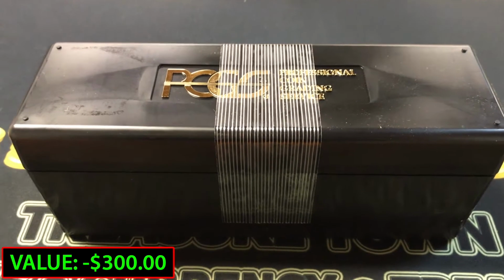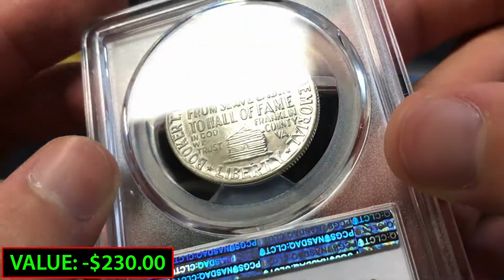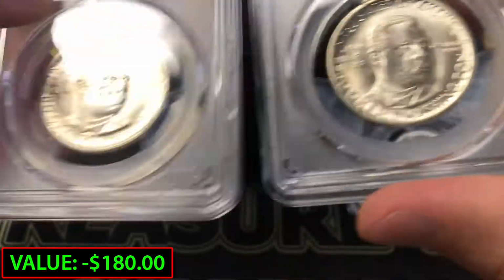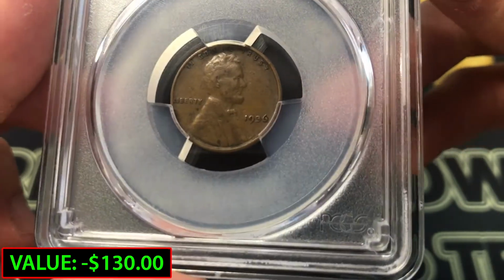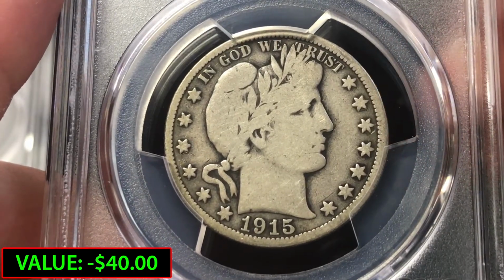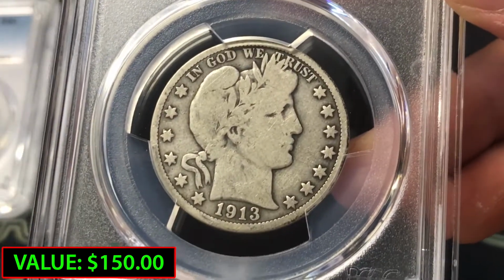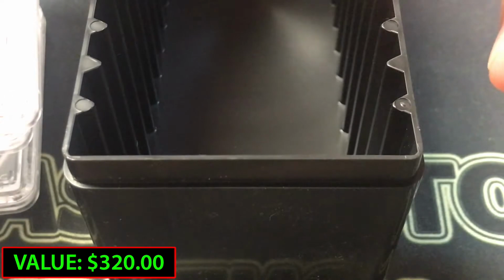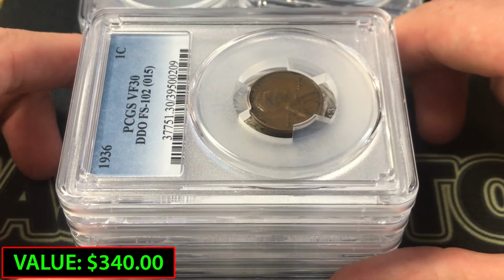PCGS Graded Coin Unboxing of 10 Silver U.S. Coins - Hoping For Valuable High Grade Items!!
Had a great time unboxing these coins after they came back from PCGS! While they weren't anything super crazy, we owned the coins for super cheap and had deals that were already in the green so the profits here were pretty cool. We received Booker T Washington coins (1946-PDS) that were uncirculated, a small group of Barber halves, an error coin I found cherrypicking (I guess that wasn't silver) and two silver proofs that probably should not have been sent in. Oh well - it was still super fun and I always enjoy cracking open a fresh batch of unseen PCGS coins to see what the grading results are!